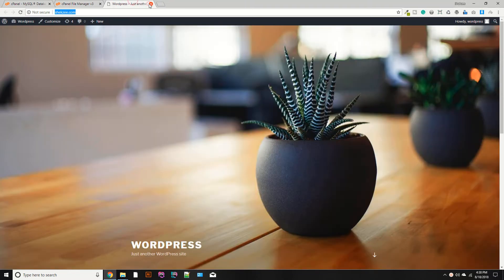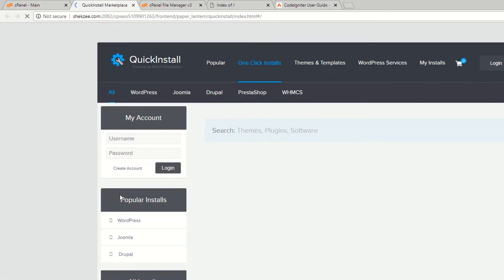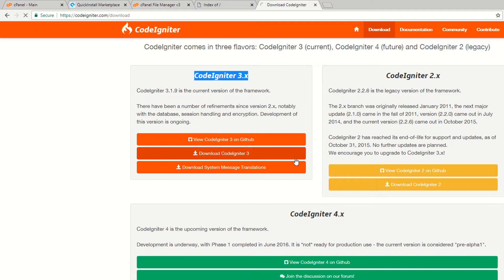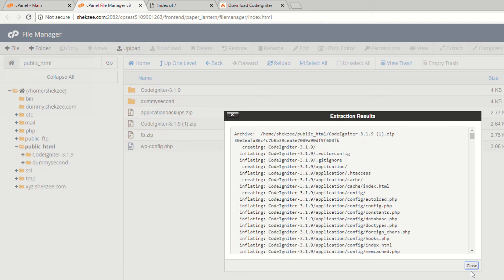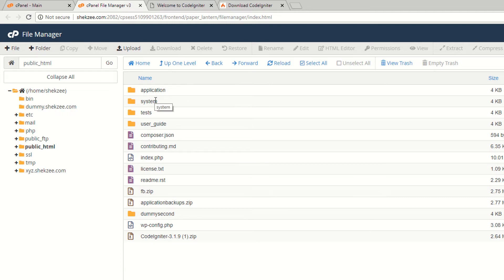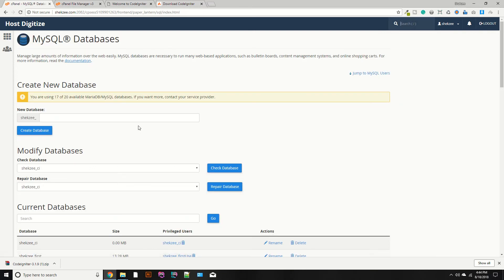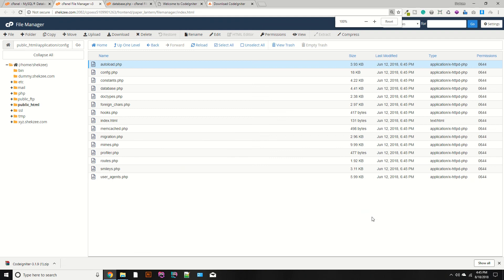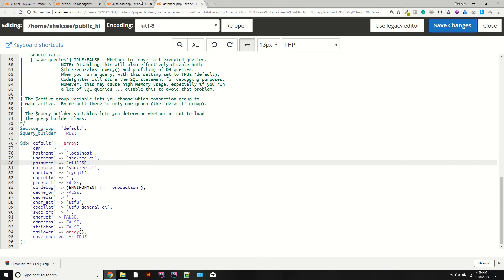Install Codeigniter in Cpanel | configure Codeigniter in Cpanel | Setup Codeigniter in Cpanel